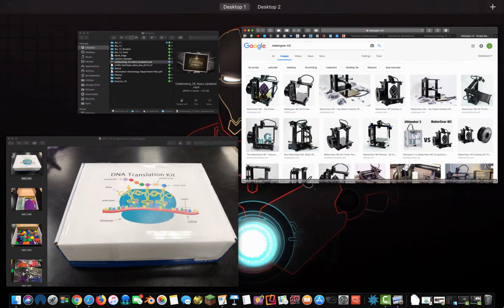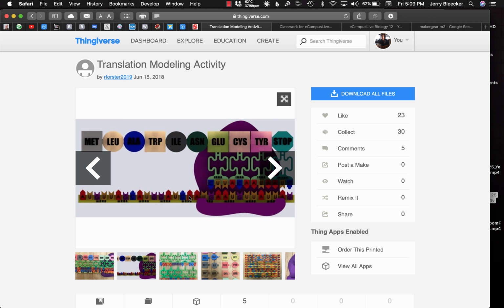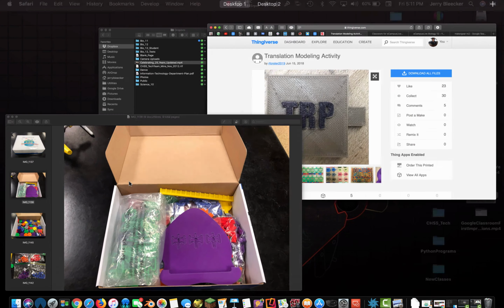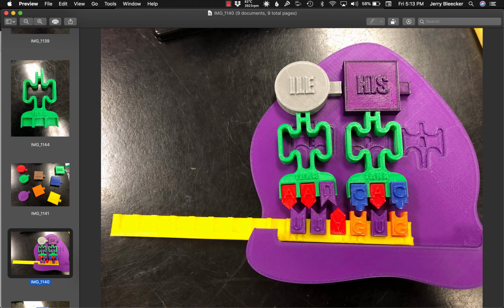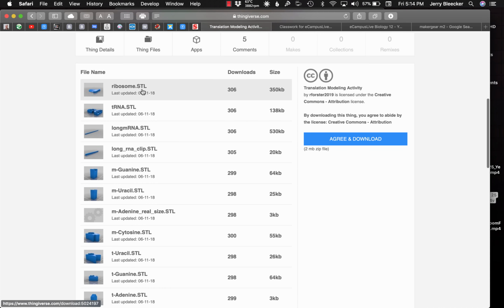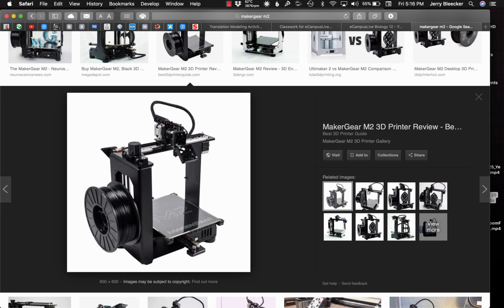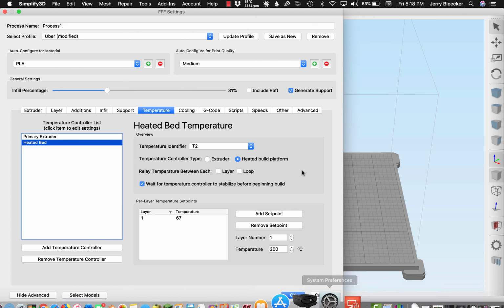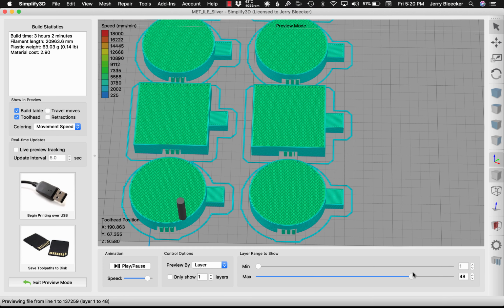DNA Translation Kit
It's the best new thing in the world today lately! Hot off the presses, we 3D printed a DNA Translation Kit from Thingiverse at CHSS with our MakerGear M2 printer. The work is finally done! Huge thanks to rforster2019 at Thingiverse.